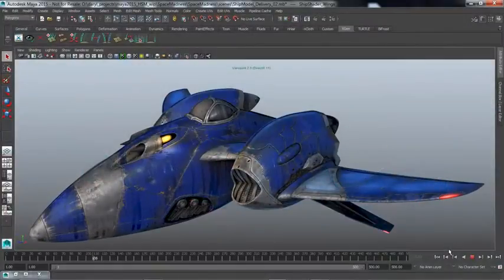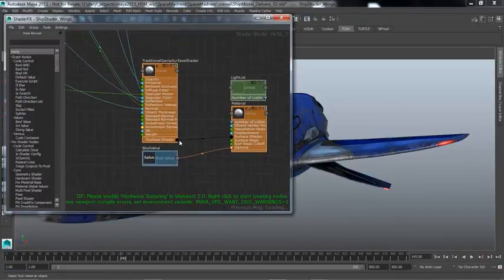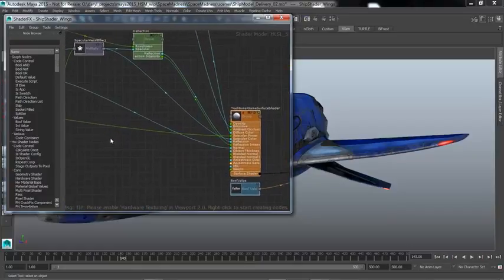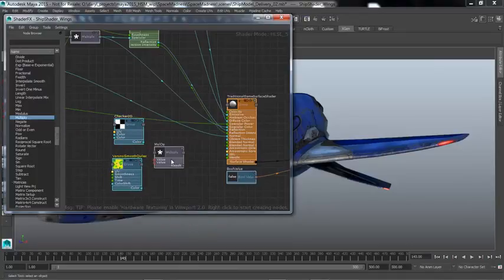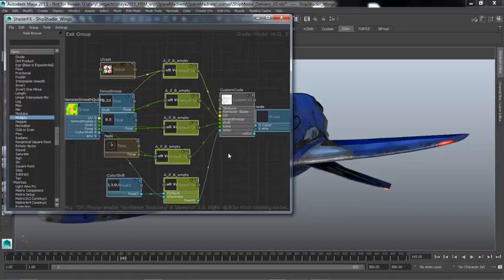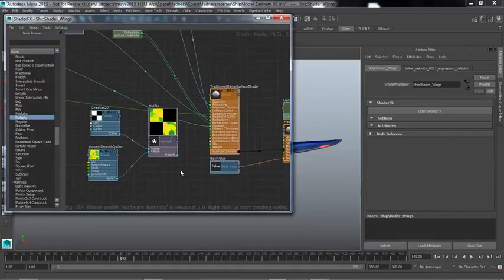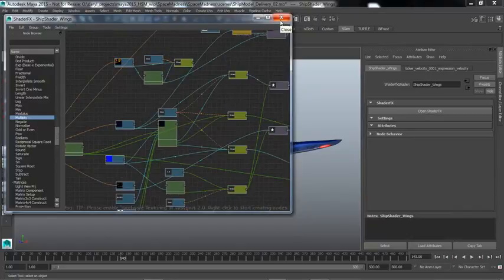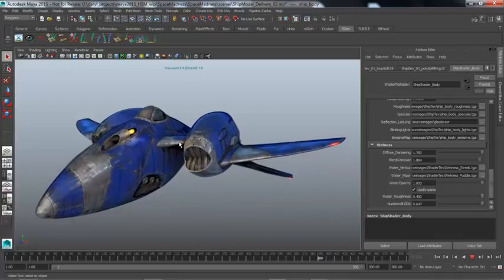Autodesk Maya - shaderfx video